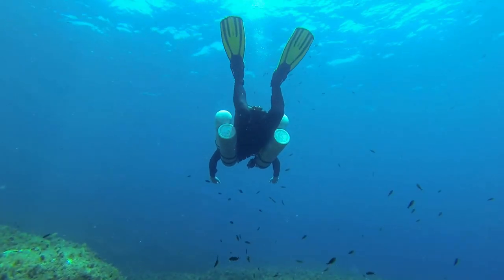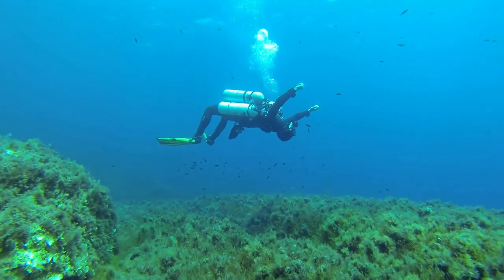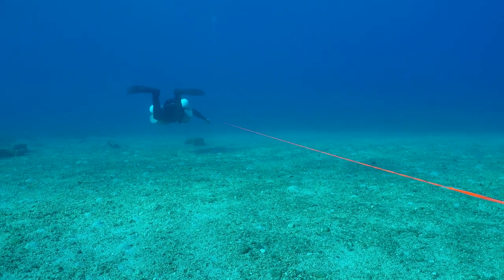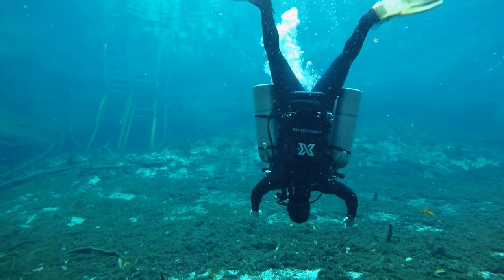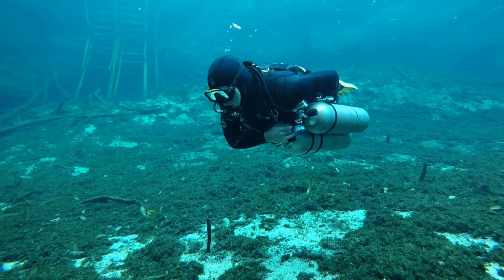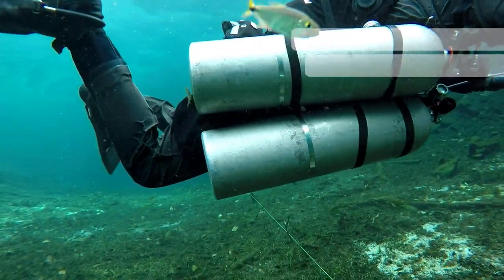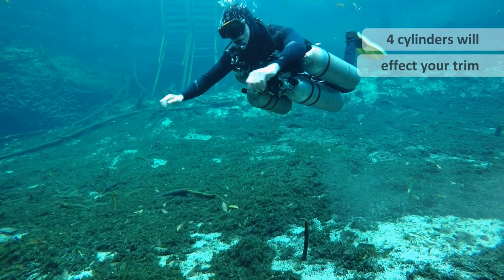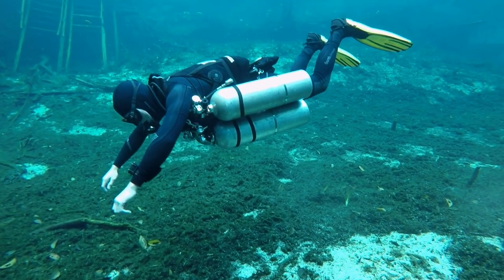Multiple Cylinder in Technical Diving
This is Lesson 14 from our 100% free, 25 part online training series.

Covers general use of 4 cylinders, plus many tips; like how you keep cylinders in trim throughout your dive.

00:00 What It Takes To Dive With 4 Cylinders
00:55 Streamlining All Your Cylinders
01:58 Drysuit Inflation System - Butt Mounted
02:20 How 4 Cylinders Will Effect Your Trim
03:04 Adding Extra Weight Is Not The Answer
04:08 BCD and Drysuit Inflators Are Accessible
05:05 Tips For Drysuit Divers
05:24 Adding Stages Should Not Effect Core Skills
05:49 Must Practice Donning And Doffing Stages
06:16 Moving Stages to Butt D-Ring